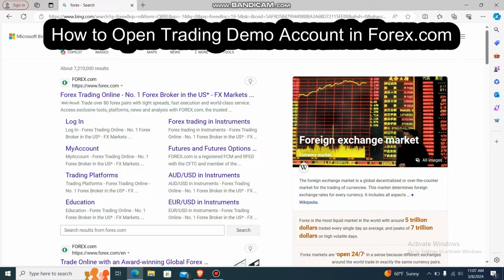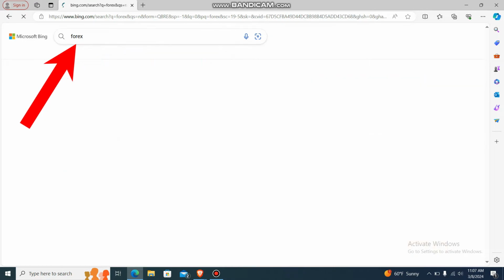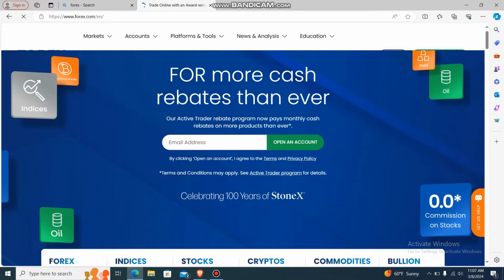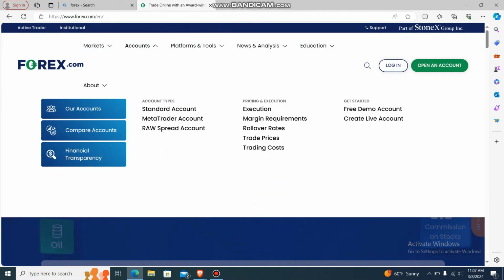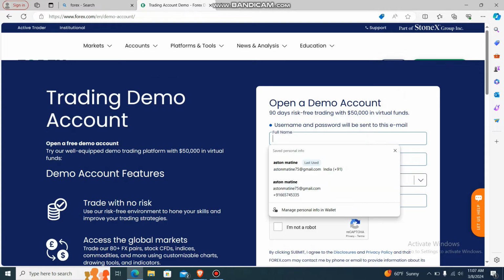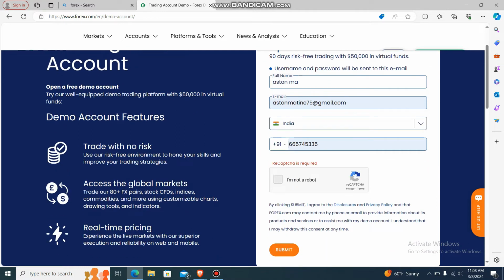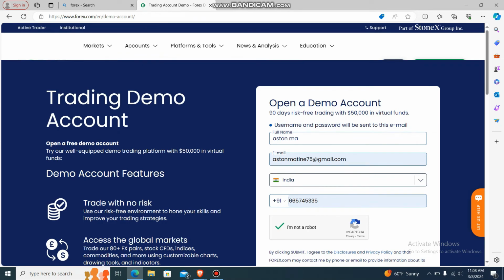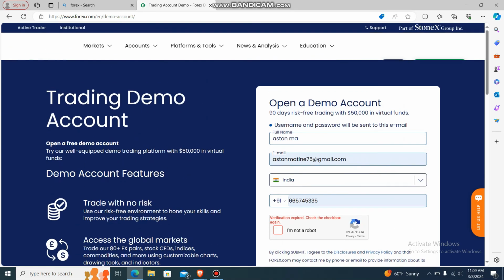How to Open/Create Trading Demo Account in Forex.com 2024?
In this tutorial video, we'll guide you through the simple steps to create a trading demo account on Fore.com. Whether you're a beginner looking to practice your trading skills or an experienced trader exploring new strategies, setting up a demo account is the perfect way to test the waters without risking real funds. Follow along as we walk you through the process, enabling you to dive into the world of trading with confidence and ease.